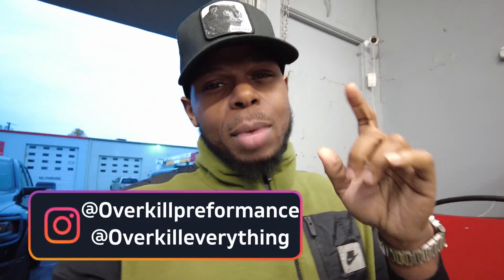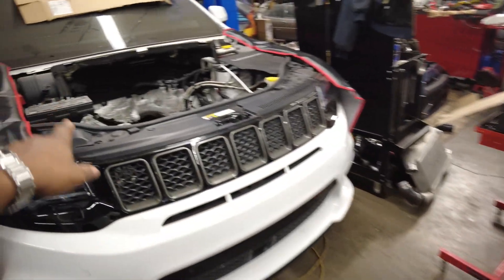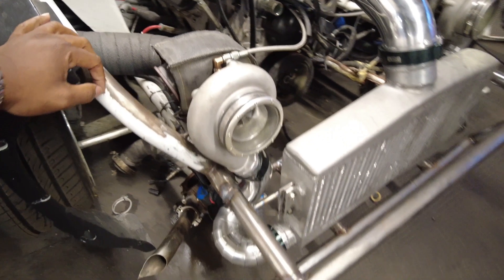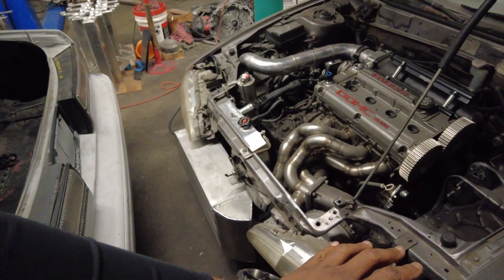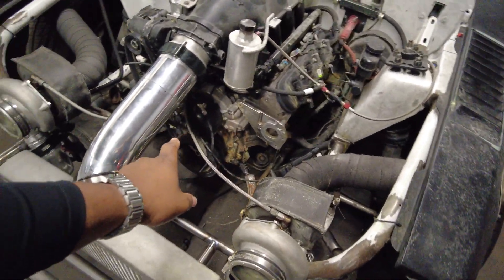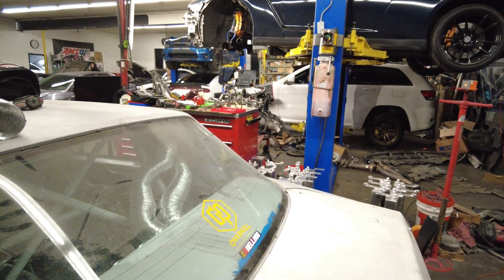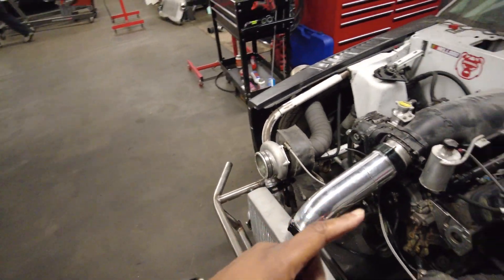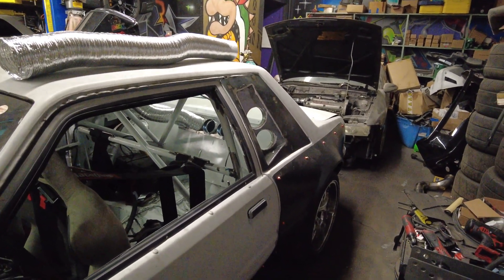OVERKILL IS BACK! DRIFTFOX V2 MAJOR UPDATE!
The DriftFox is back under the knife. Tune in to see what changes are coming to the V2 FOX!

'OverkillEverything' on Instagram and TikTok as well as my Personal Page 'OverkillPerformance' on IG and our Fabrication and Parts divisions '1337Fabrications' 'OverkillPerformance_Parts' 'Stackhouse_Fab'